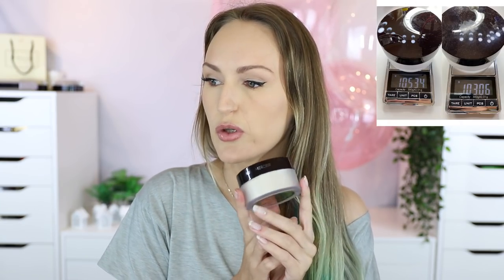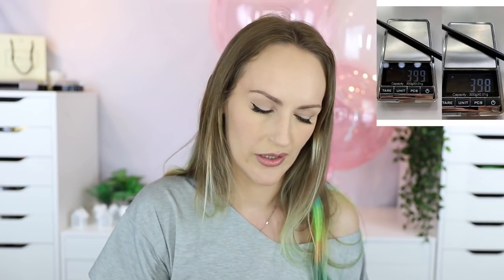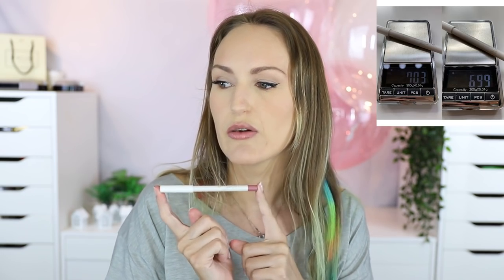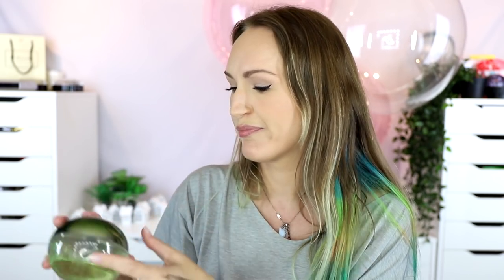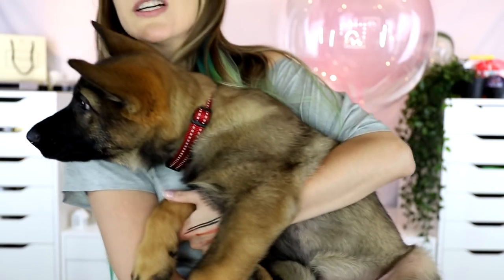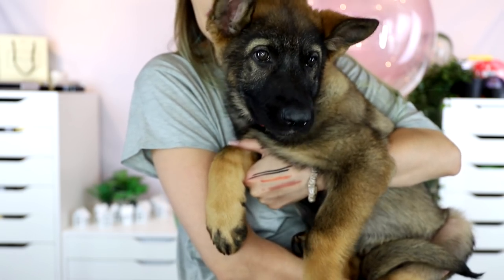Project Pan 2021 - Update 1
Welcome to my 2021 Project Pan update 1! This year we are using teamprojectpan2021 to connect with other panners! I'm doing quarterly, full face, rolling projects so every 3 months I will introduce a full face of makeup plus some skin, hair & body products. If I finish anything up I will introduce a new product and at the end of the 3 months I will start a whole new project!

Products in current project
Laura Mercier Translucent Powder
Glow Recipe Watermelon Mist
Benefit Real Cheeky Party
Wet n Wild Ticket To Brazil
Nabla Serial Liner
Linda Hallberg Flash Crayon in Altair Flash
Maybelline Lash Sensational Mascara
Mac Eyebrows in Lingering
Benefit 24 Hour Brow Setter
Colourpop Lippie Pencil in Oh Snap
China Glaze Light As Air Nail Polish
Barry M Papaya Nail Polish
DKNY Be Desired Fragrance
Hand Chemistry Retin Oil
Neutrogena DeeP Clean Cleansing Oil
CCLim Glam 24K Serum
Andalou Naturals CannaCell Glow Mask
Sasatinnie Anti-Oxidant Regenerating Sheet Mask
Skyn Iceland Hydro Cool Sheet Mask
Lancome Genifique Sheet Mask
Dr.Jart Moist Lover Rubber Mask
Daily Natural End Sealer